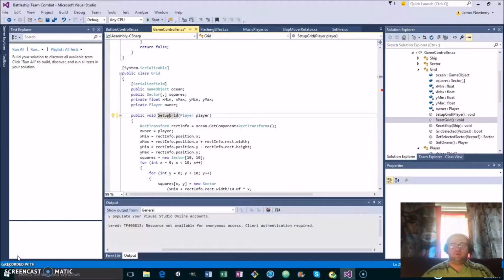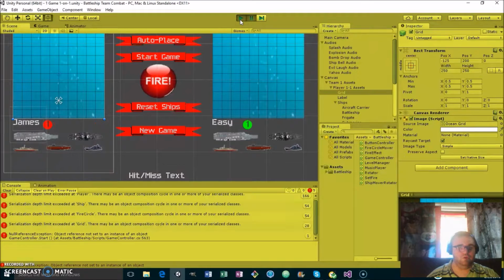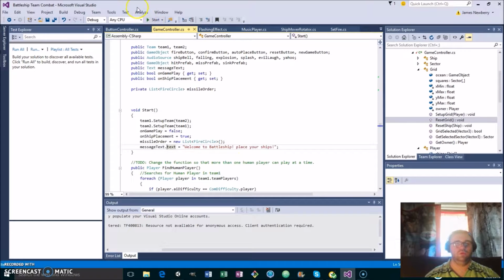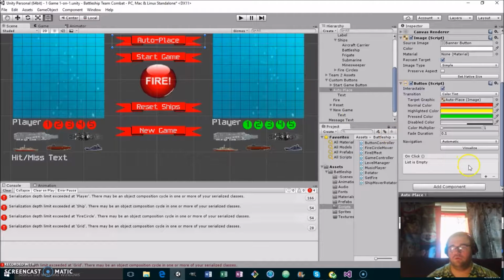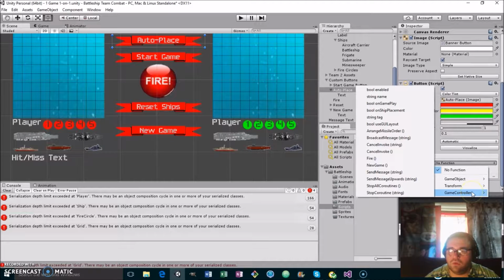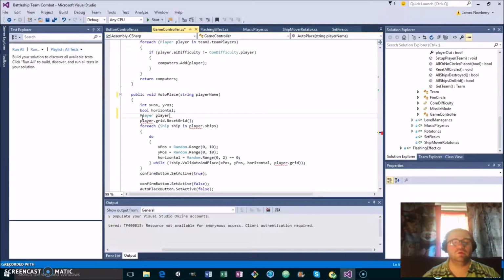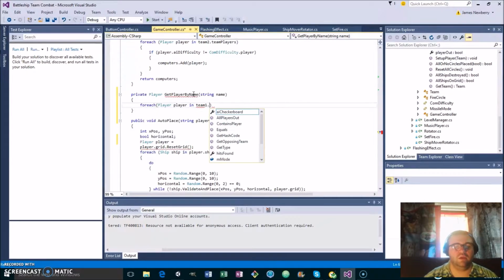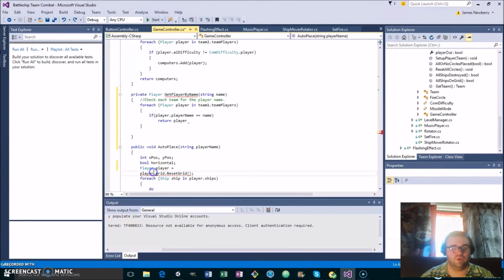Episode 1c Fixing the Auto Placement Button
I will fix up the bugs on the Battleship program one by one until the game is complete.  First up is fixing the auto-placement button.  The auto-placement button will allow the program to automatically place the ships to one's grid.